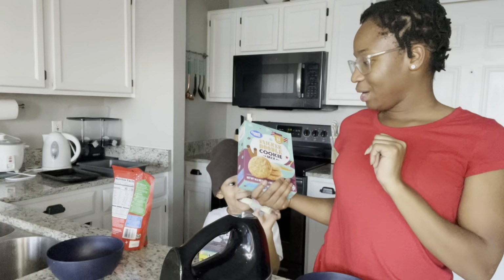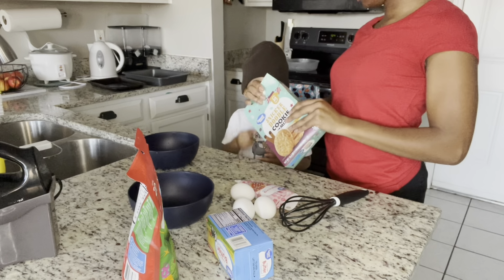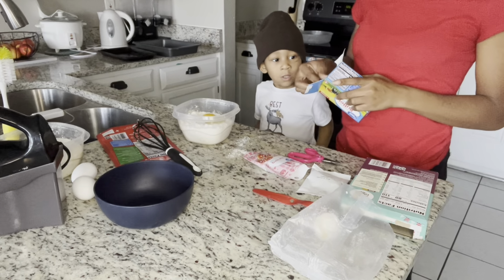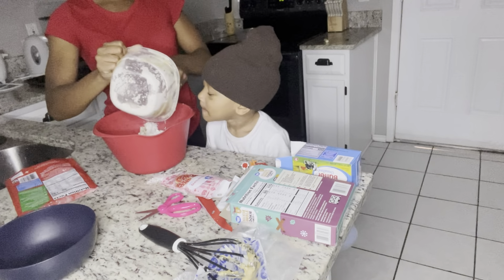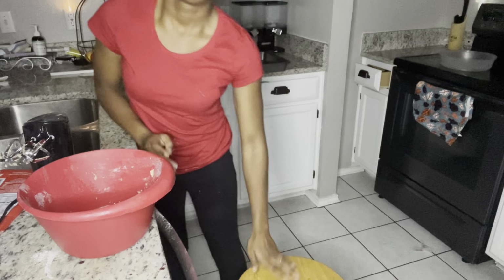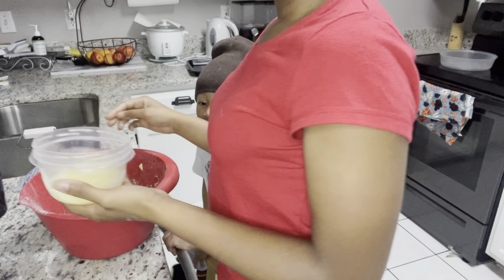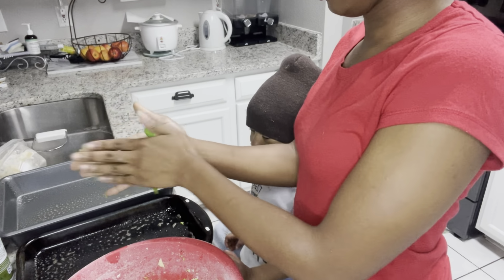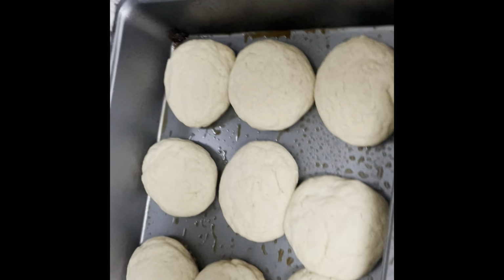Bake with mason and I 🙌🏿 it was a struggle😭